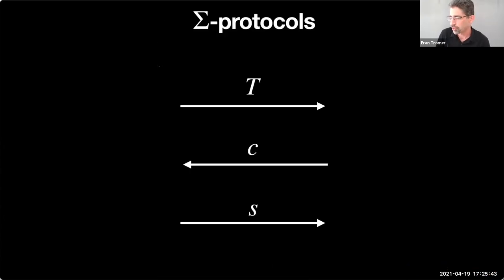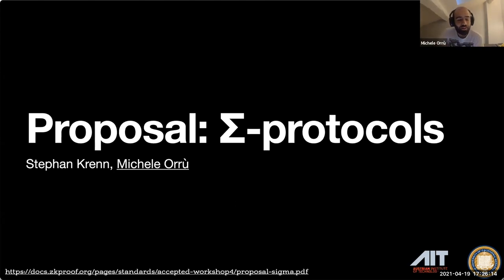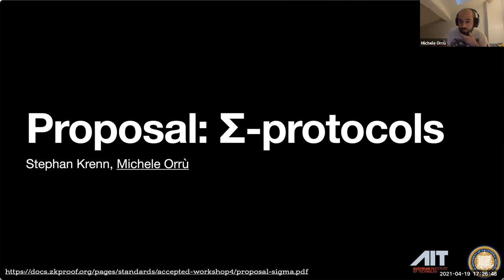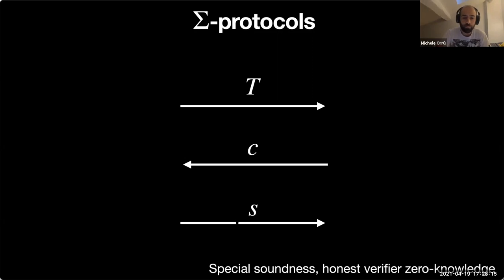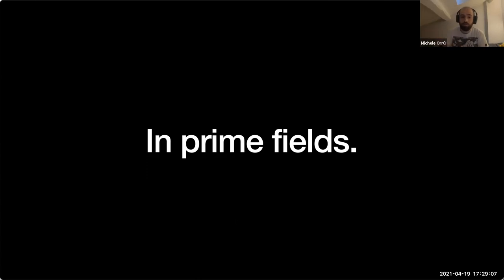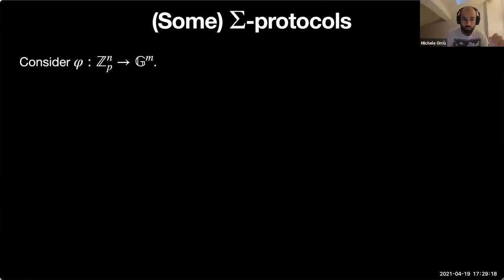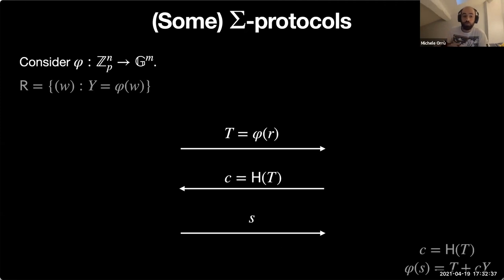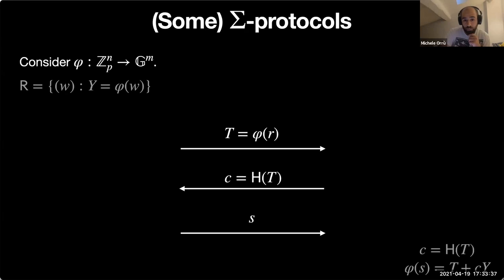Sigma Protocols - Michele Orrú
Proposal presented at the 4th ZKProof Workshop